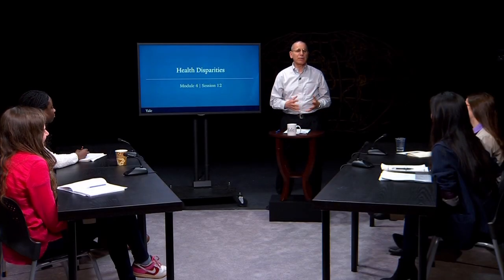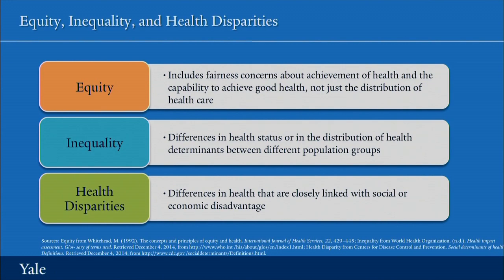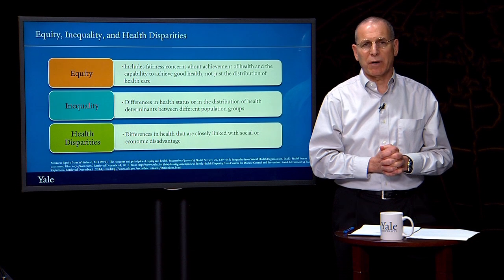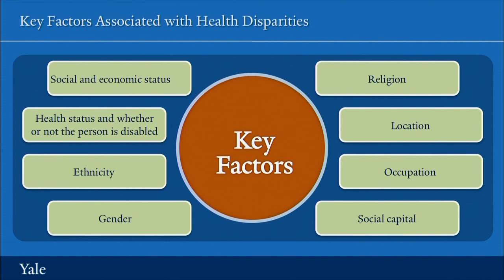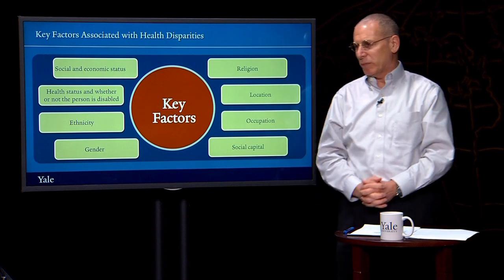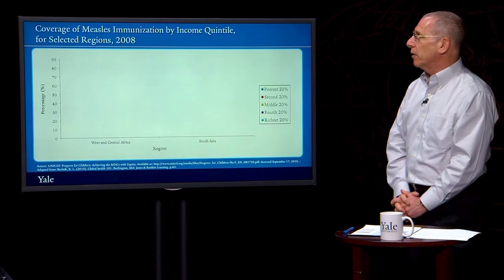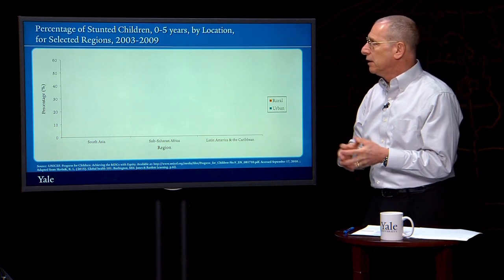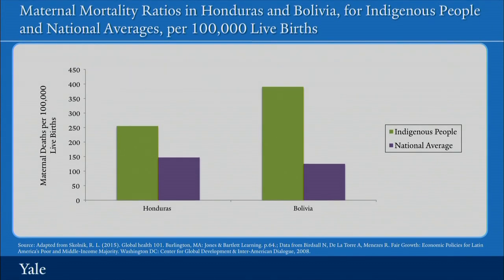Health Disparities | Essentials of Global Health with Richard Skolnik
Lessons in this module focus on some of the most important cross-cutting themes in global health. These include the relationship between the environment and health, complex humanitarian emergencies and natural disasters and health, and nutrition and health. They also include an assessment of the health of women, children, and adolescents. A single session is devoted exclusively to childhood immunization.